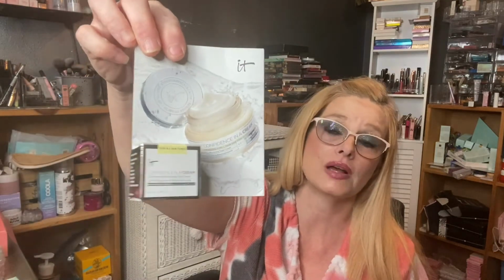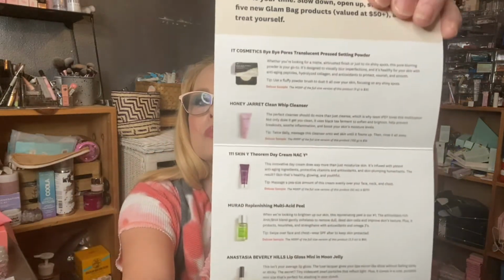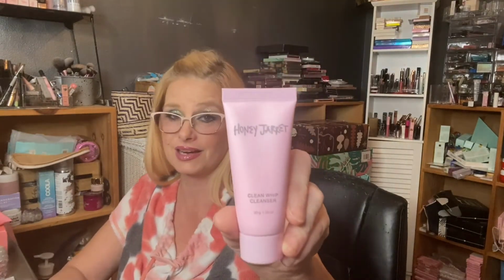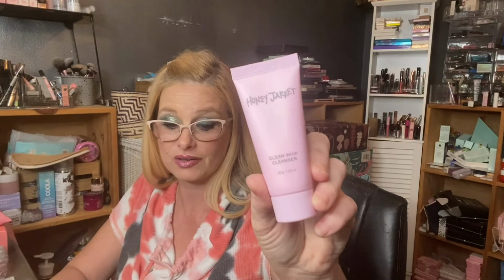Ispy glam with Add Ons